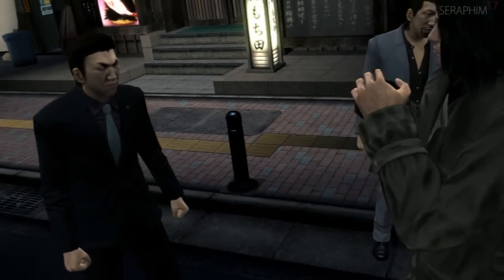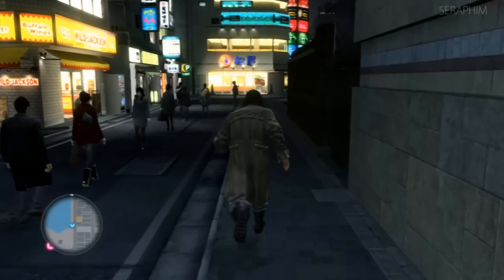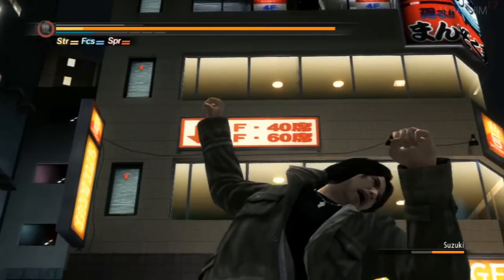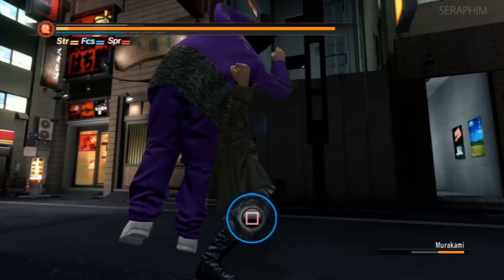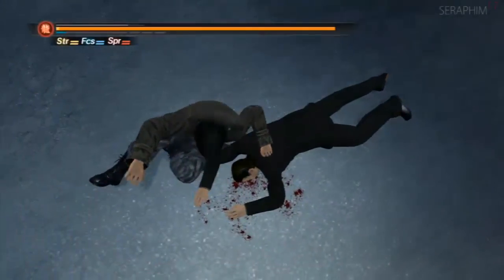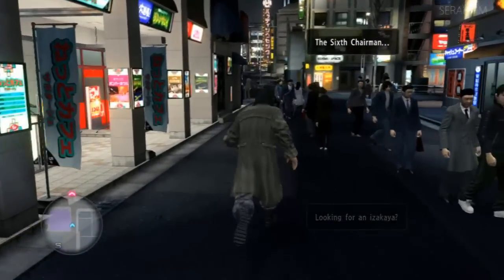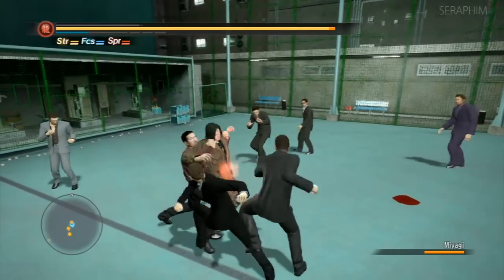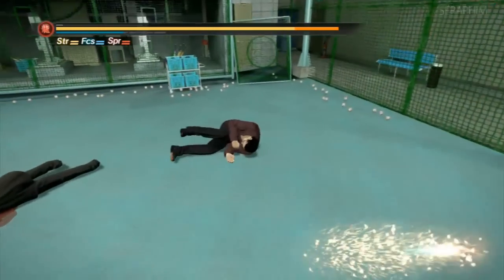Yakuza 5 EX Hard Walkthrough | Taiga Saejima | Part 2: Taiga Saejima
This is a main mission walkthrough for Yakuza 5 or Ryu Ga Gotoku 5 on EX Hard difficulty with full commentary. It will have all unnecessary moments edited out focusing only on actual gameplay. It is on Premium adventure which means I will inherit my previous playthrough abilities.